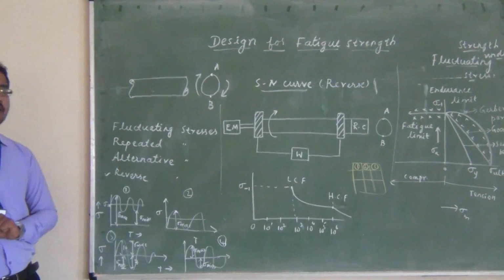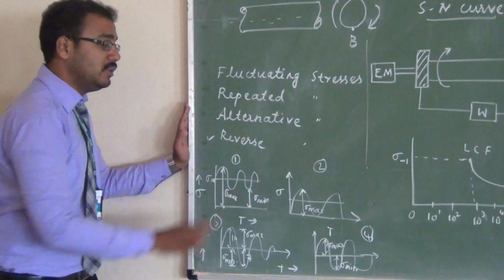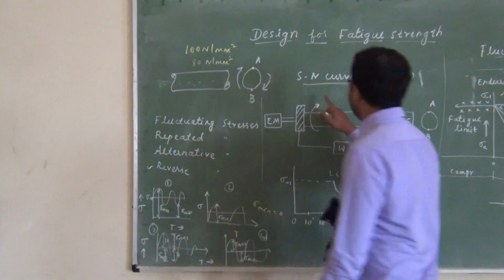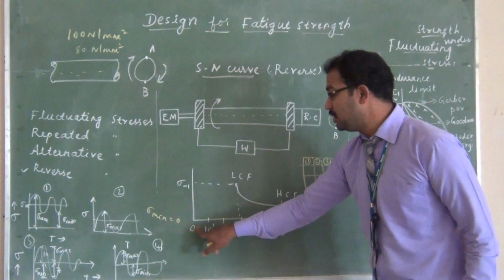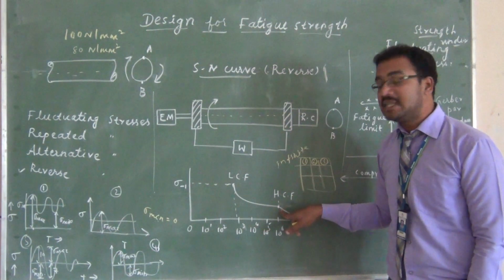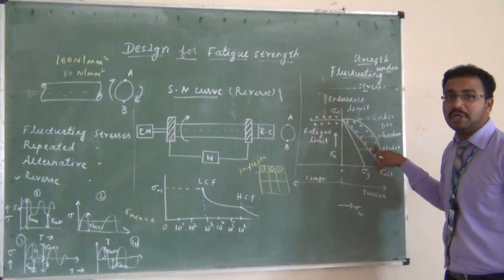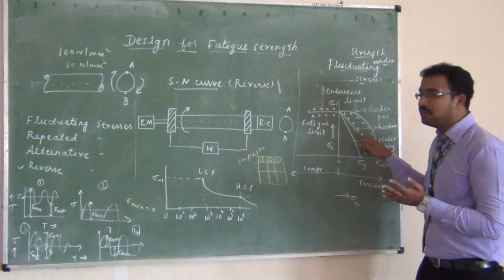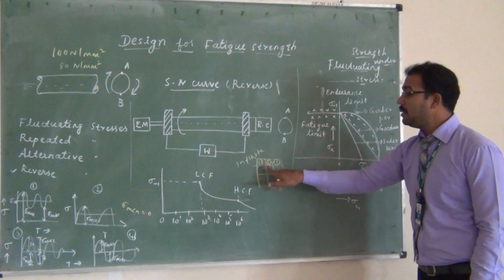Introduction to Fatigue Strength